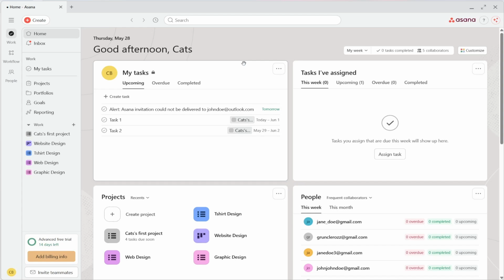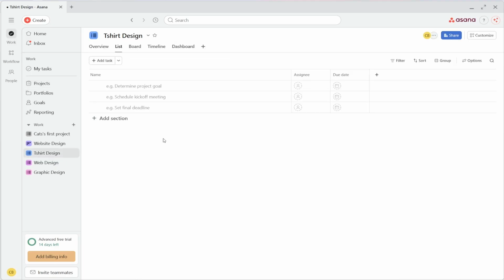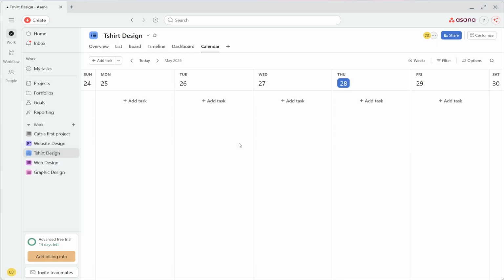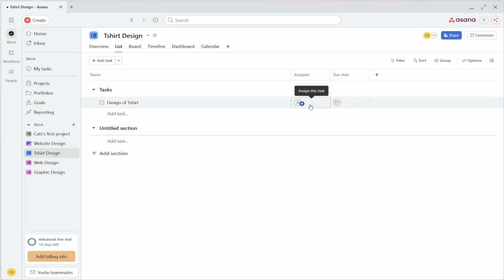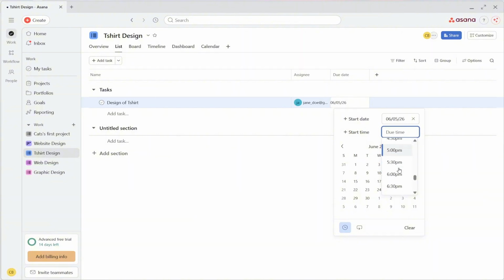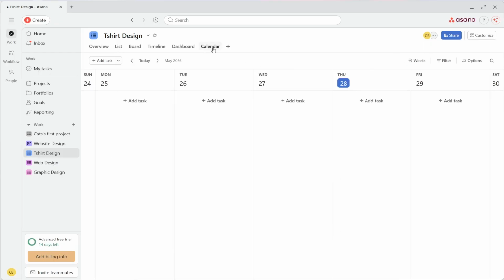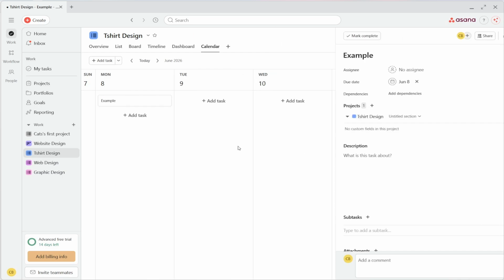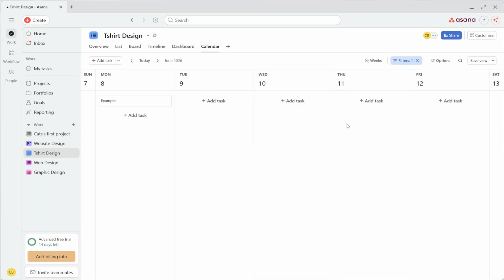How to Use Calendar View in Asana [Quick Guide]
Learn how to use Calendar View in Asana by displaying tasks on a calendar and managing project schedules step by step. This tutorial shows how to organize deadlines in Asana Calendar View, track upcoming tasks, and plan work more effectively.